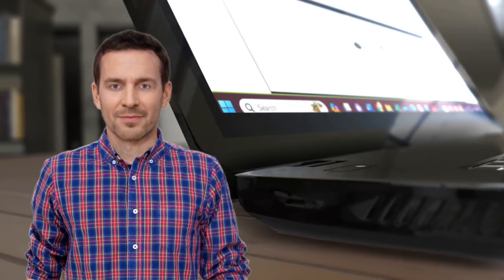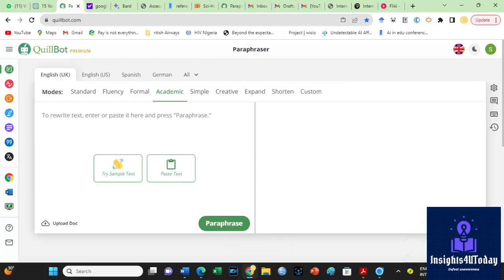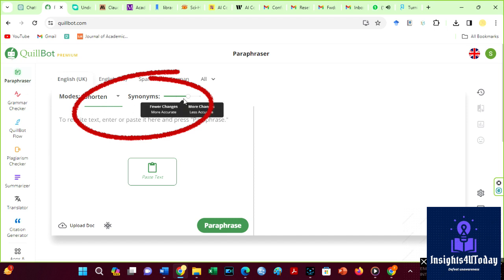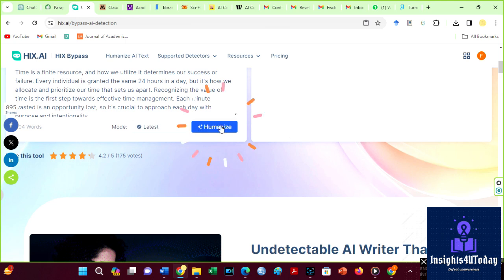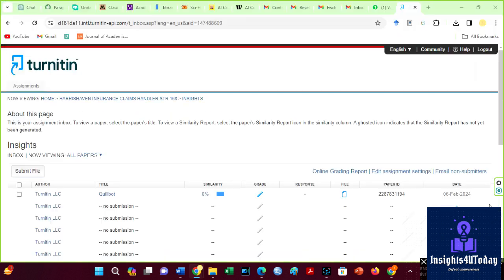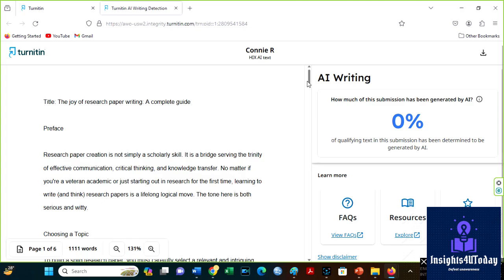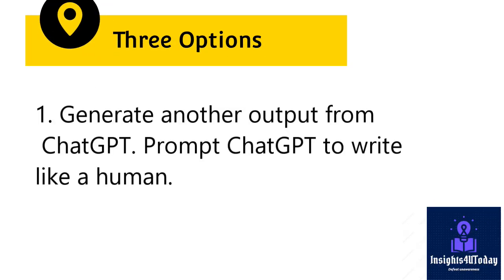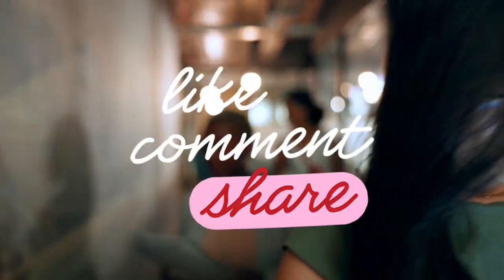Quillbot versus Hix AI to bypass Turnitin AI detectors in 2025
This video will compare Quillbot and Hix AI to bypass detectors and other AI detectors in 2024 and beyond. We will also check their results on Grammarly to see the Grammar correctness levels. However, I explained very important and interesting results in this video, so it is highly recommended you watch the video till the end. Quillbot is typically a paraphrasing tool, which has been helpful when it comes to preventing your AI-generated content from getting detected by Top AI and plagiarism detector.
Hix bypass, on the other hand, is a relatively new tool to humanise ChatGPT, Google Bard and other generative AI. So, I asked ChatGPT to write a 1000-word blog on how to manage time effectively. We will paraphrase the output on both Quillbot and Hix bypass. Then, we will check the results on Grammarly.
 how to bypass ai content detection

Top AI humanisers that work 100%
👉 Best Ai Humaniser / Undetectable AI Tools ➜

For Quillbot 👉👉👉IT IS BEST YOU CREATE A NEW ACCOUNT ON QUILLBOT FOR EFFECTIVE PARAPHRASING WITH NO AI SCORE:

 Have you tried CustomGPT? You can create your own AI Chatbot with it.

If you want to make extra income through digital marketing, join No experience is needed. Start Your Journey to Financial Freedom Today! Chatgpt: Use Ai Detection Tool To Get 0% On Top AI and plagiarism detector quillbot bypassTop AI and plagiarism detector hixaibypass Top AI and plagiarism detectoraidetection howtoavoidaidetection ai aidetector artitificialintelligence how to use chatgpt without being detected how to use